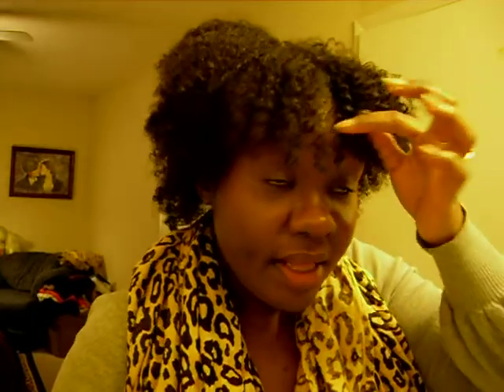Part 2 Flat-Twist Results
Sorry my camera went dead, so I had to do two parts.

Mahoganyknots Channel has the Henna Gloss Recipe or look at the description box of Part 1